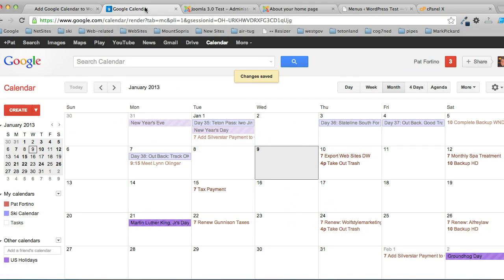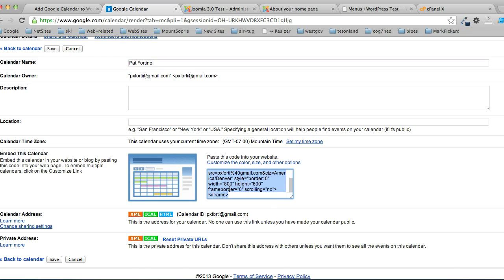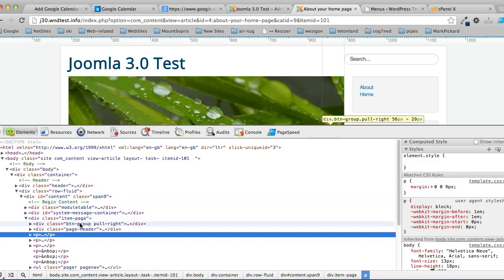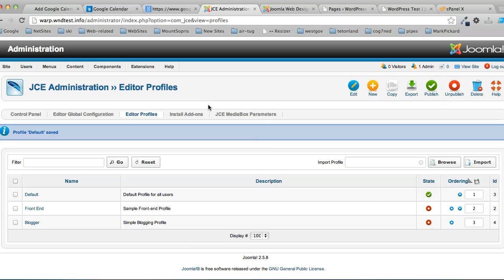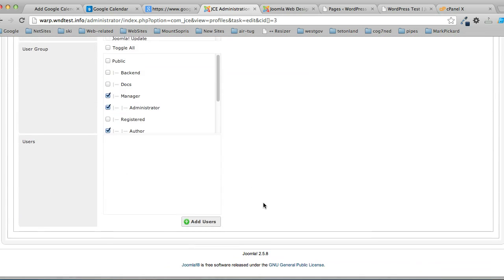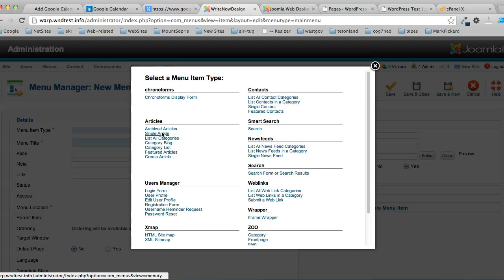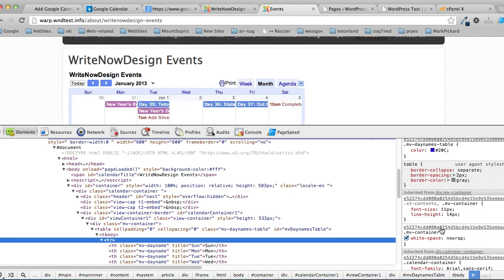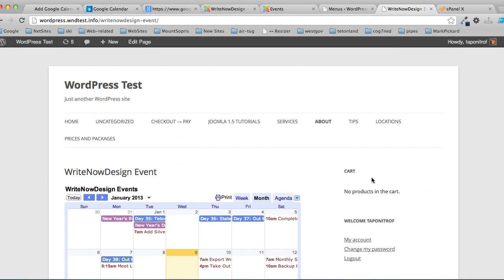How to Add Google Calendar to Joomla or Wordpress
Add Google Calendar to WordPress or Joomla